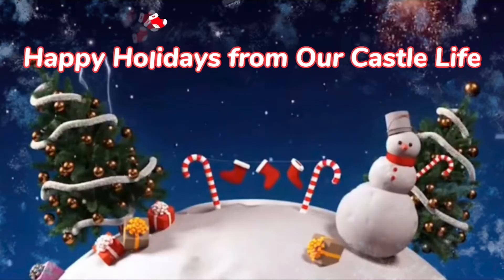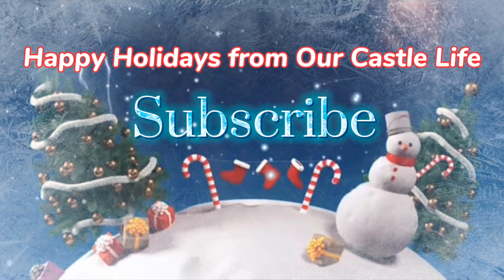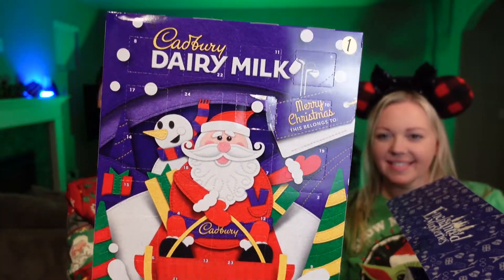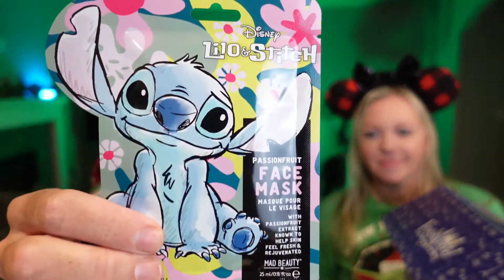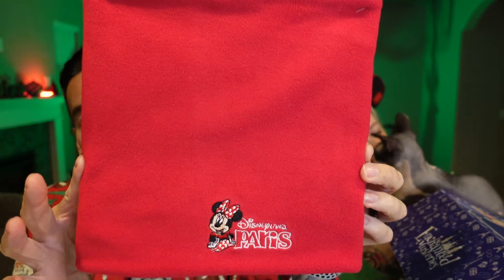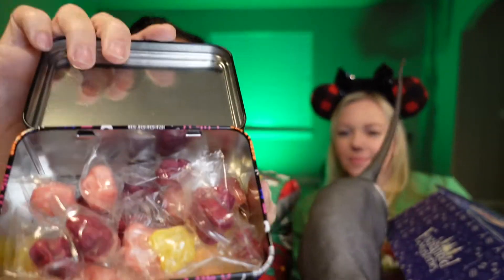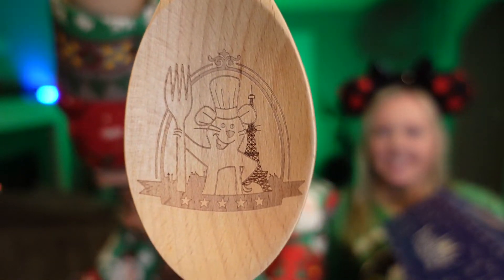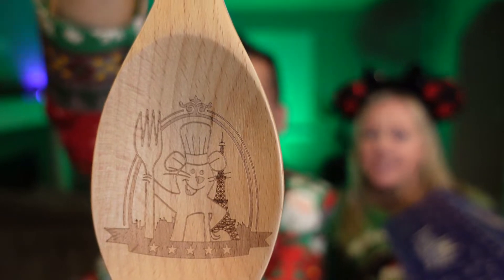Enchanted Mysteries 12 Day Holiday Advent Box | Disneyland Paris Unboxing | Day 6 | 2022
Enchanted Mysteries Day 6! Happy Holidays!

Andrea's shirt: Shop Disney